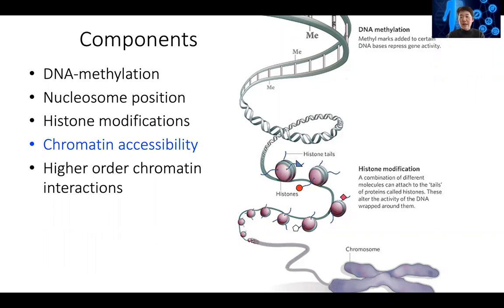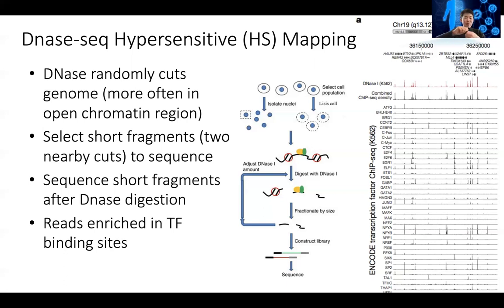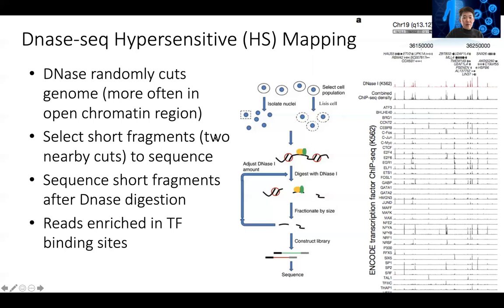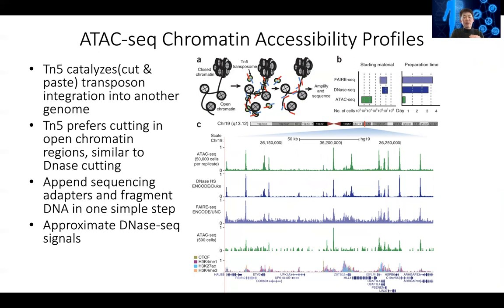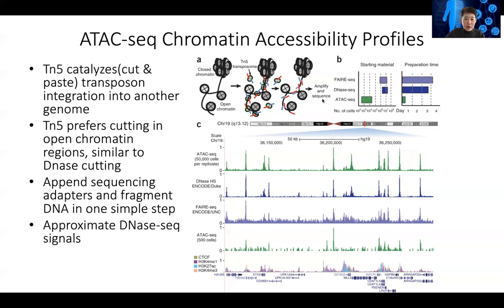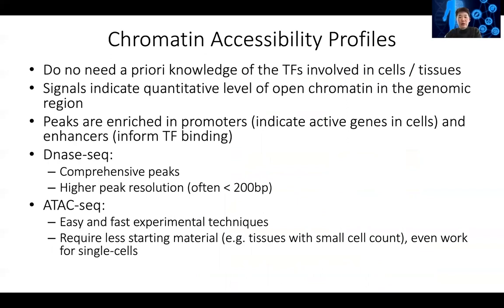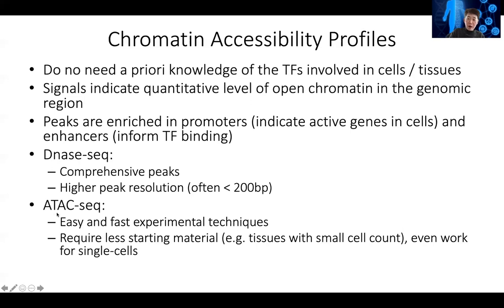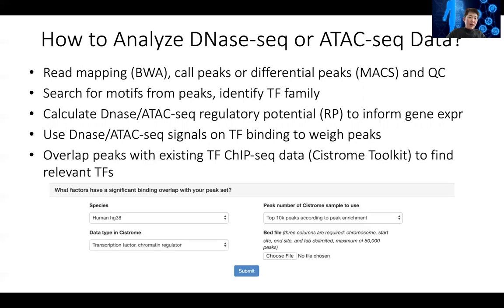STAT115 Chapter 13.5 Introduction to DNase-seq and ATAC-seq